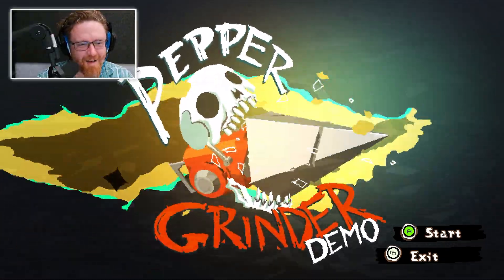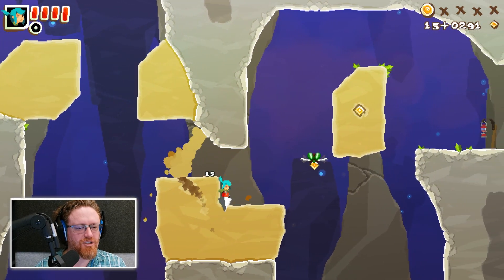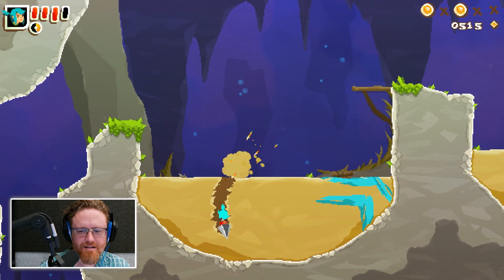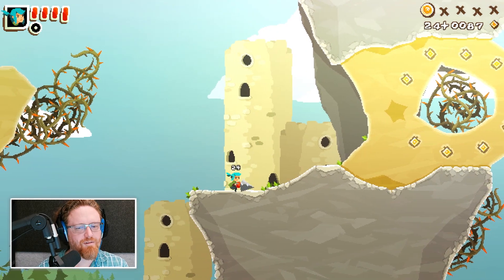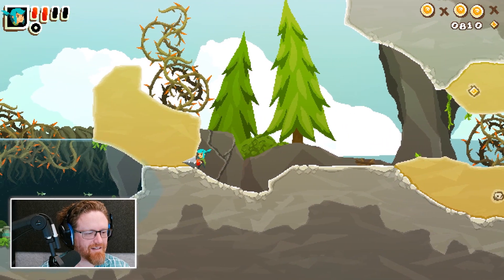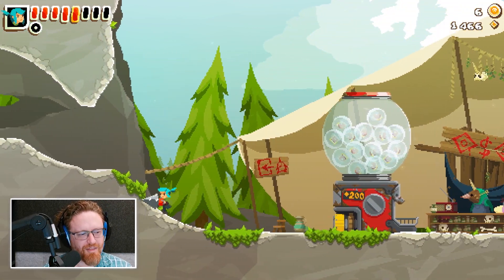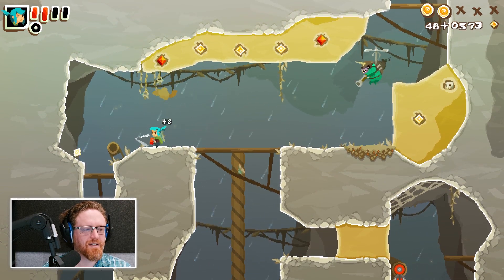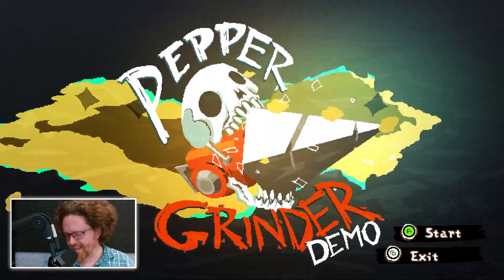The DIGGING from Ori, but it's a WHOLE GAME — Pepper Grinder — Next Fest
Pepper Grinder is one of those games that picks ONE thing to do, but then does that one thing VERY WELL. And it has feety narwhals.